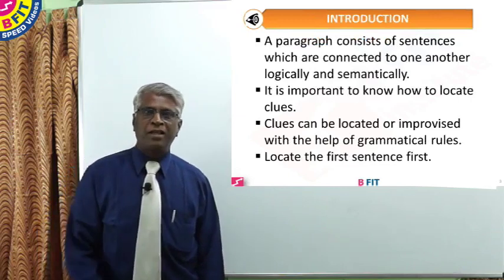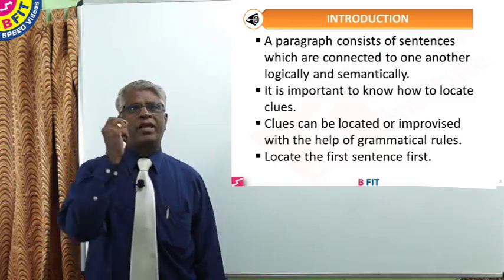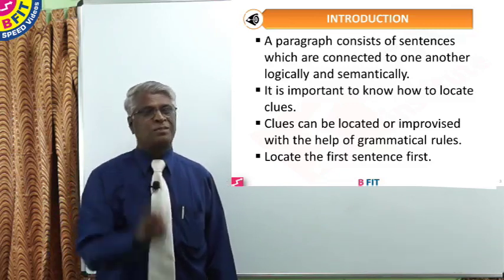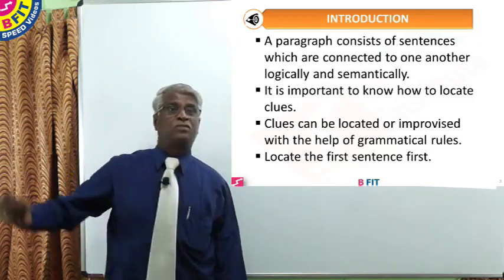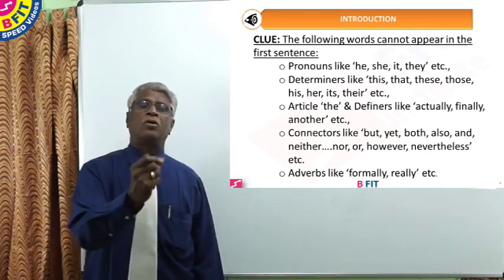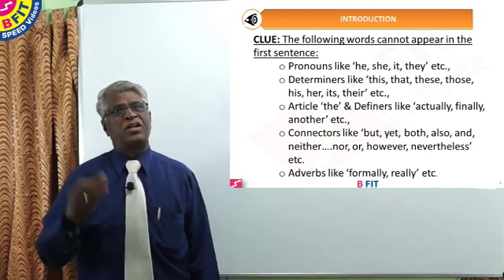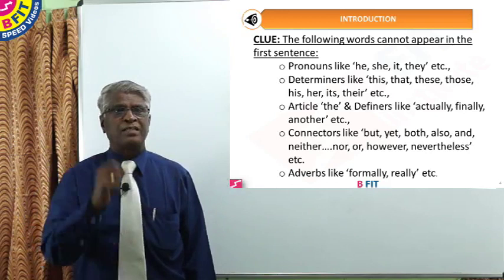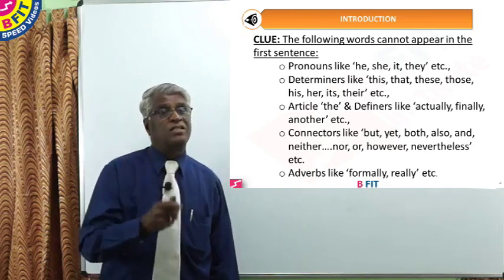1 Lesson 7A Reordering & Sentence Completion